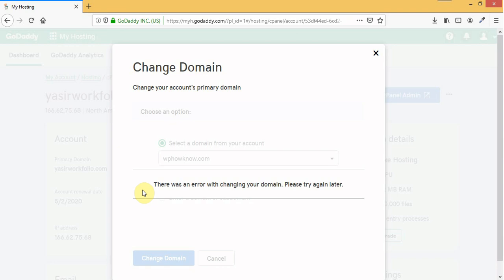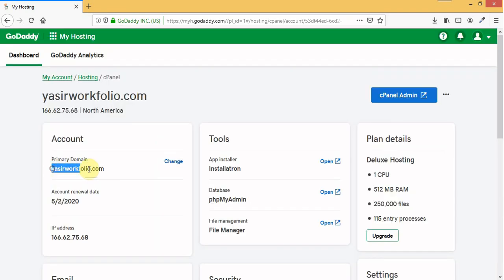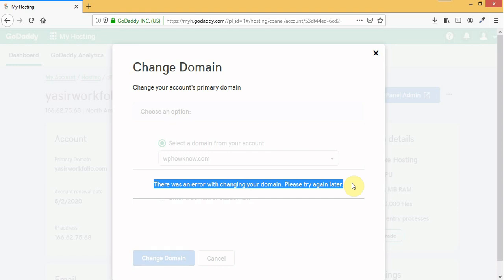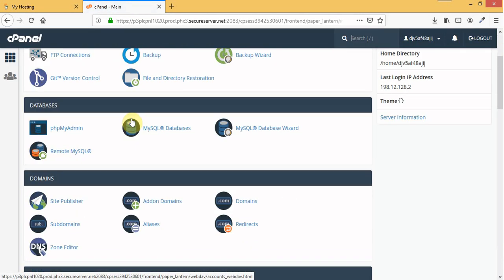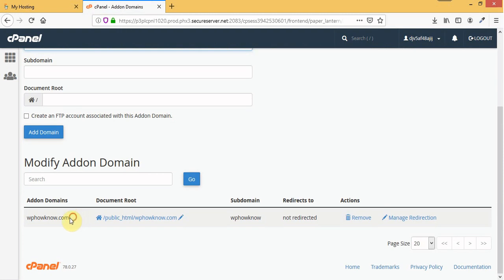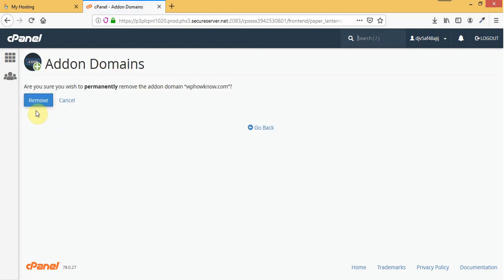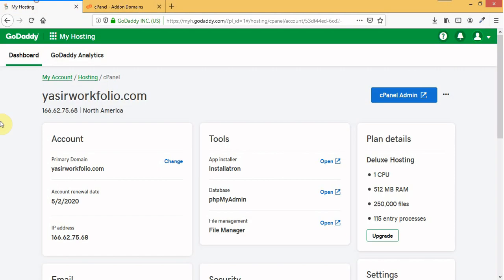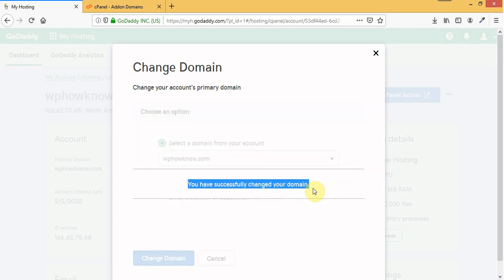[SOLVED] "There was an error with changing your domain. Please try again later." GoDaddy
Sometimes you can't change or set primary domain on GoDaddy hosting account and instead you get the error message like this "There was an error with changing your domain. Please try again later."
This video shows what caused the error and what is its solution and how you will be able to change the primary domain.